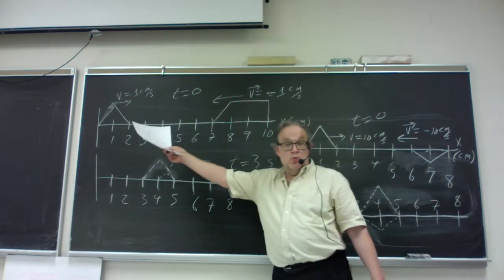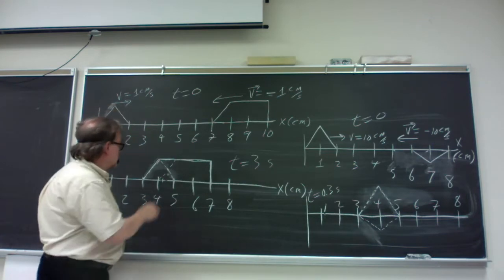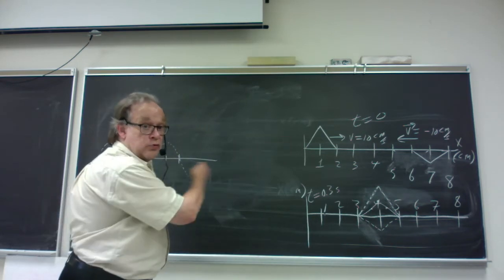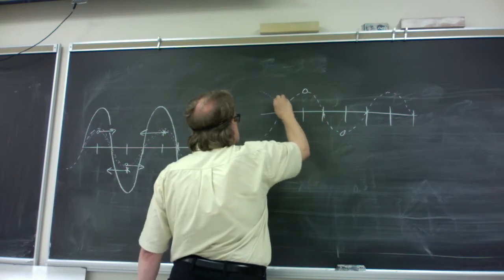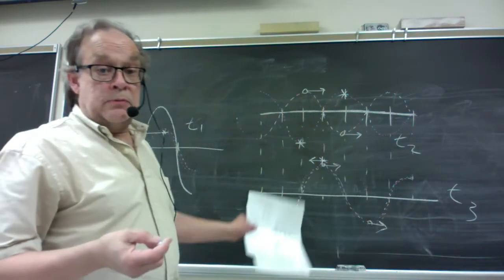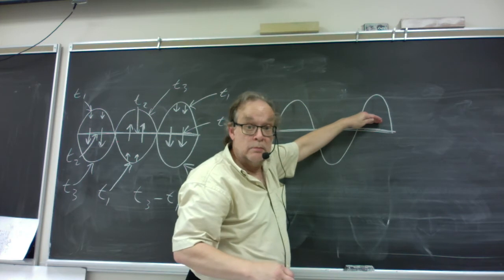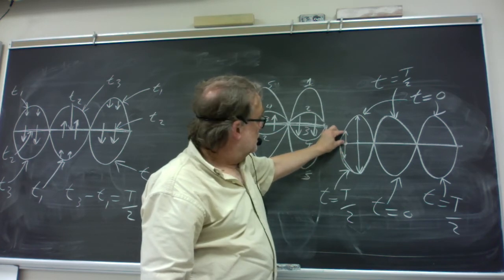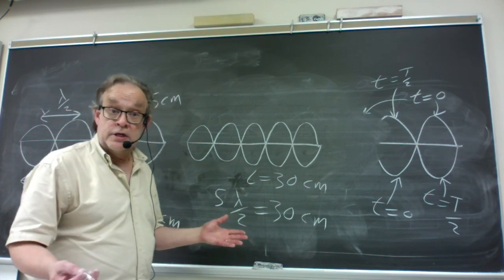CH16 SEC 1,2